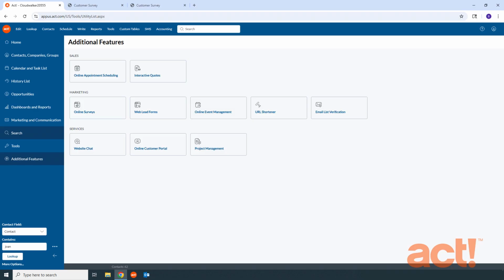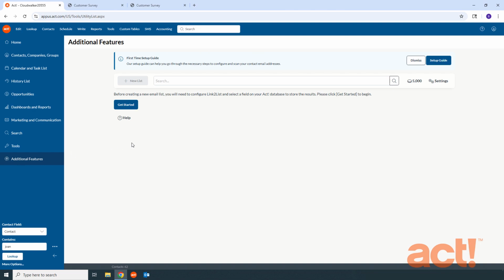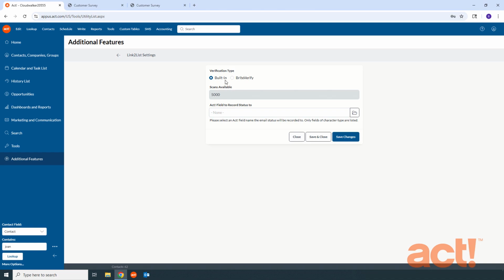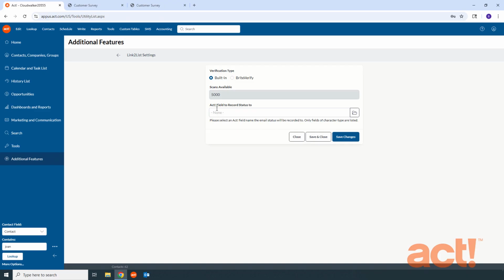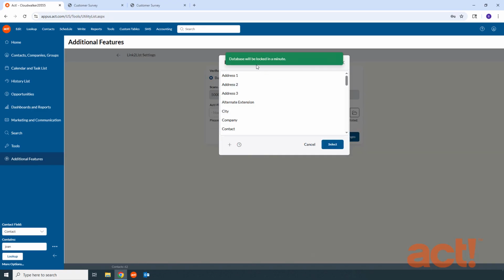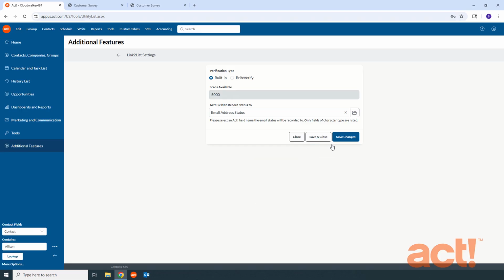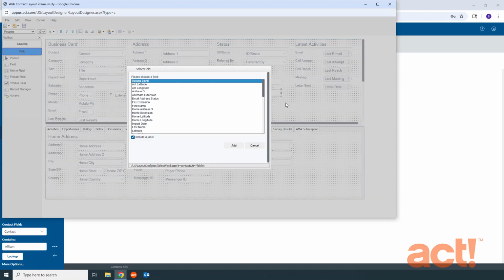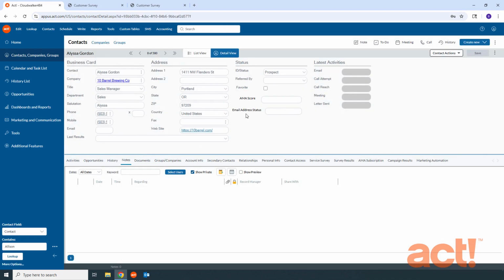Configuring Email List Verification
Email List Verification helps customers to trust their own data through validating email addresses. Learn how to configure the Email List Verification tool.